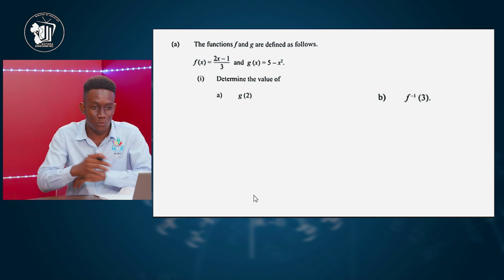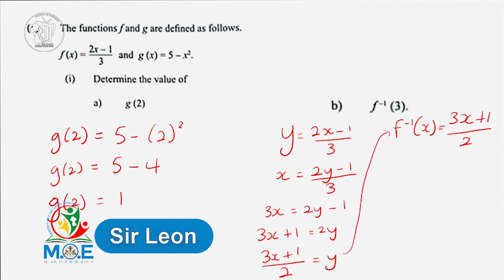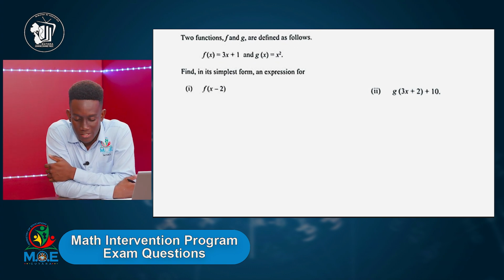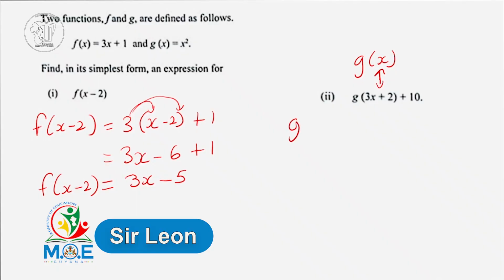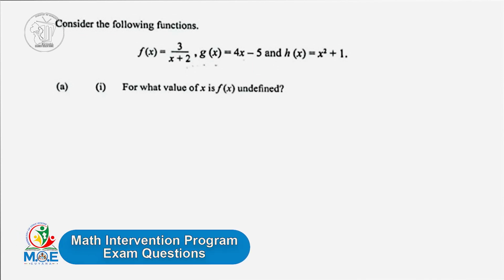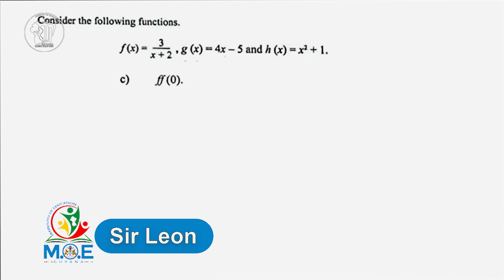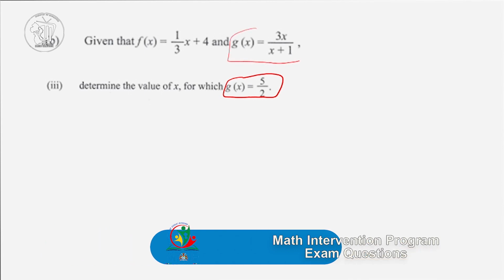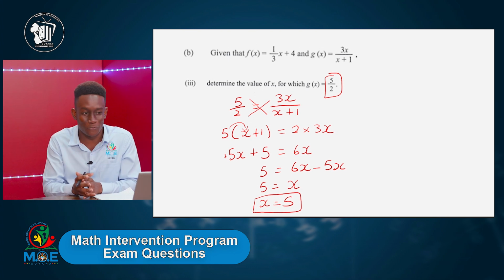Math Intervention Program - Exam Questions on Functions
📚 Gear up for exam success! Dive into our Math Intervention Program episode where Sir Leon Beaton tackles real exam questions on Functions! 🧮 Whether you're prepping for finals or just want to sharpen your skills, this episode is your key to mastering Functions. 🧠💡
Don't let exam questions catch you off guard—tune in and learn how to solve them like a pro! 🚀✨